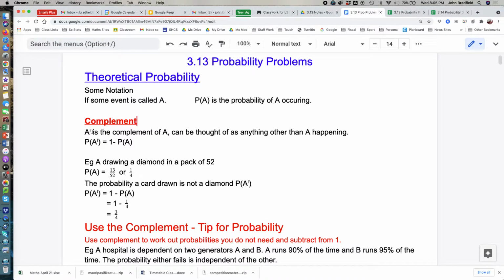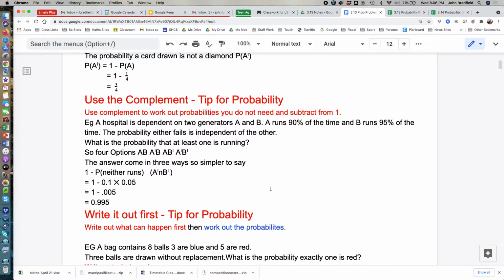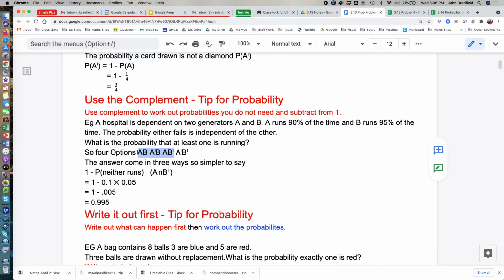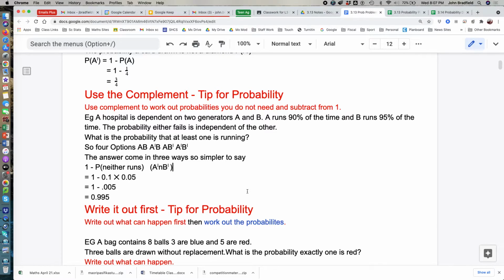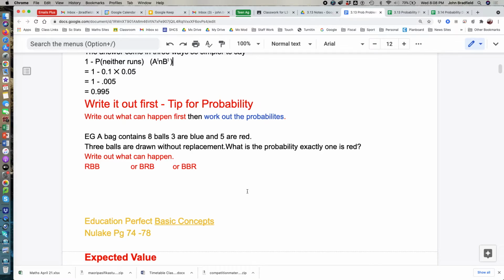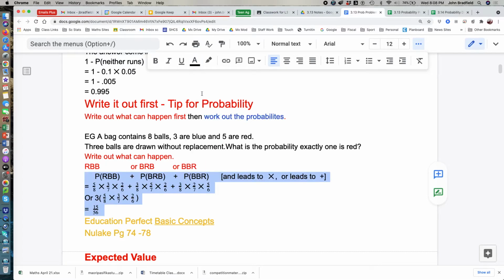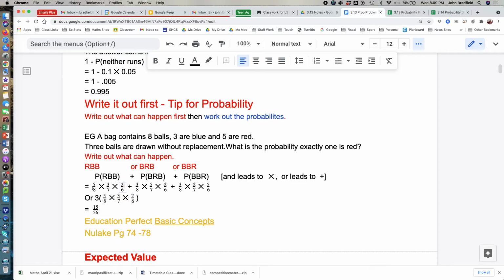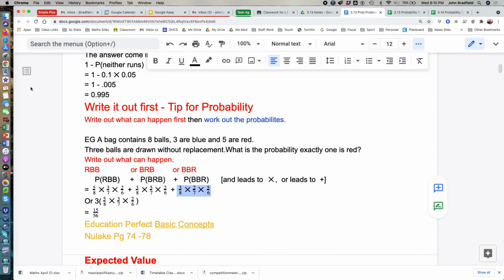3 13 L1 Complement and Writing out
Intro to the complement and using it to shorten work on questions.
Intro the idea of writing out clearly possibilities before working on calculations.